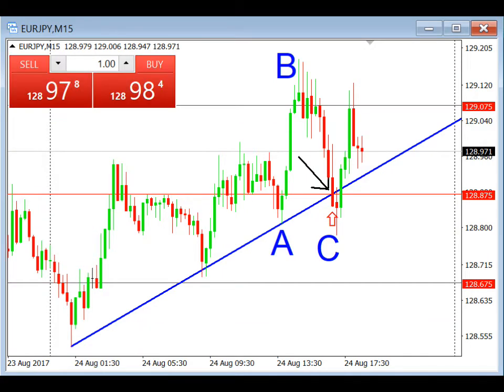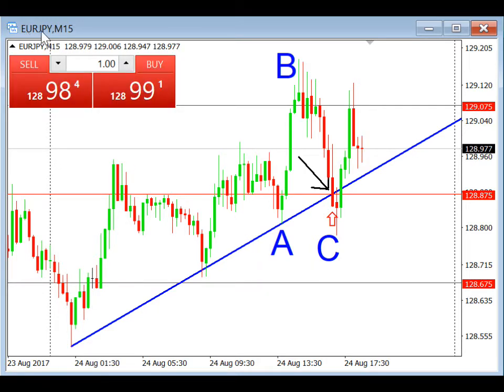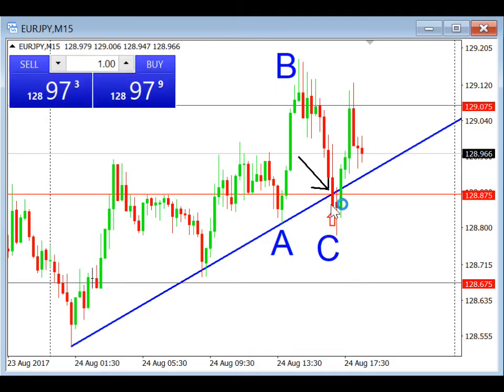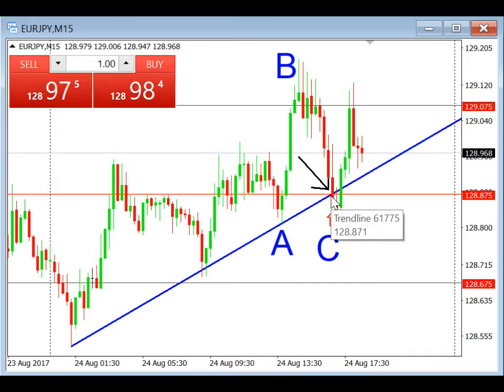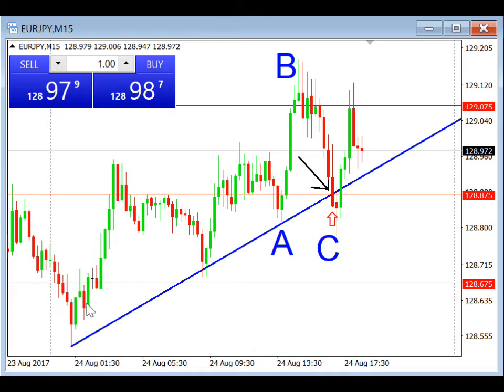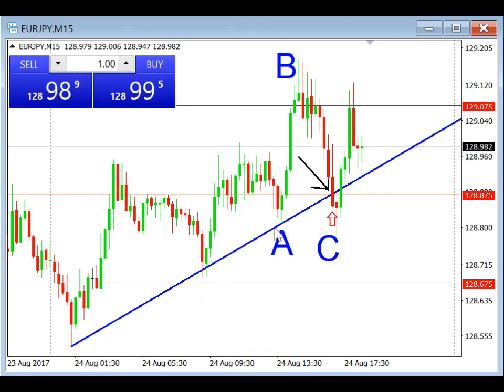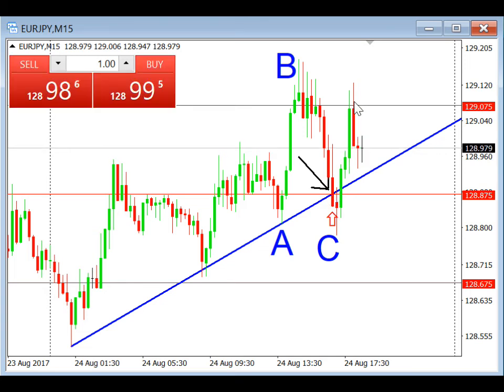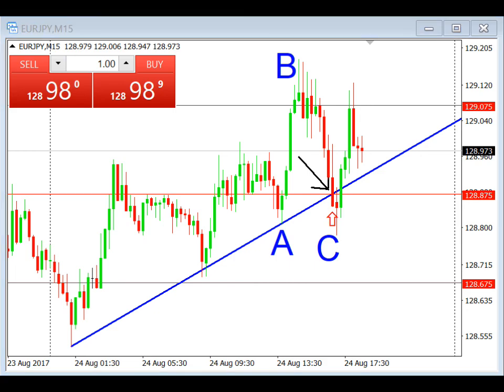ABC Technique Trade Review 24 August 2017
Today's Trade Review On EURJPY.

Looking at M15 Timeframe, the trend was UP. therefore we were looking for a BUY setup.

EP : BUY 128.875
SL : 128.675
TP : 129.075

This trade triggered at about 945pm Singapore Time and hit TP at about 1045pm (as seen in the M15 Chart). Thats 20 pips in about 1 hour! Fresh from the oven 30 mins ago!

To learn this technique, register for my FREE Training Series

To sign up for my FREE 1 week Trading Masterclass, get the details